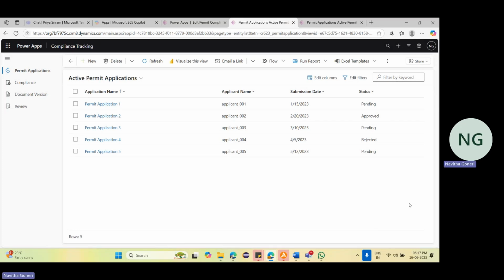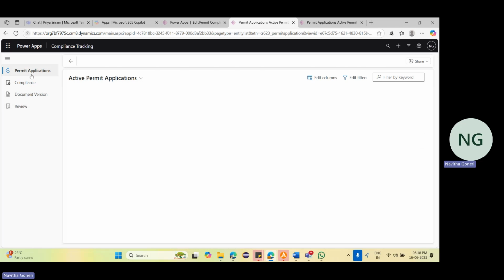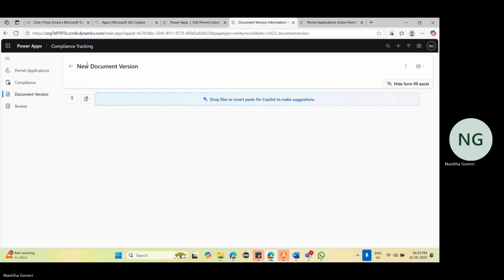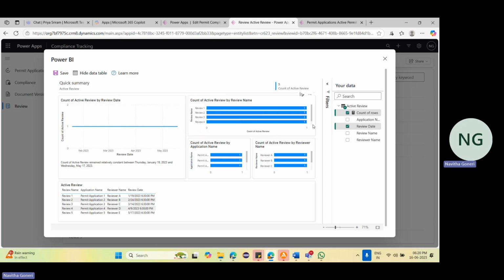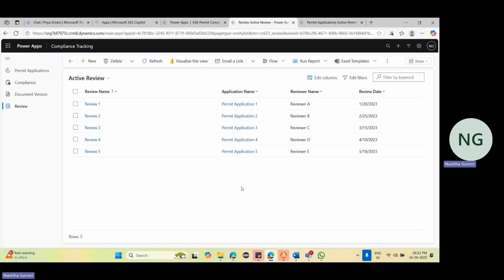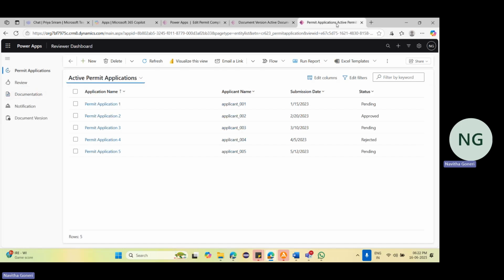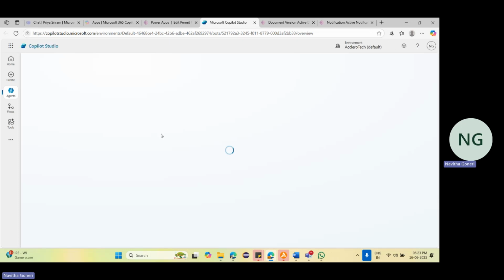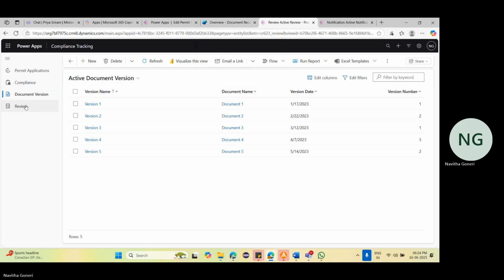Automating Permit & Compliance Tracking with Microsoft Power Platform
In this comprehensive demo, we showcase our model-driven application designed to streamline the process of creating, tracking, and managing permits and compliance requirements. The solution replaces manual Excel-based tracking with an automated workflow, ensuring that all compliance steps are met and every document version is efficiently managed and reviewed. The intuitive interface allows users to easily create new permits, initiate document reviews, and maintain a clear record of version history for full traceability.

The application leverages automation flows to load data into Dataverse tables, trigger notifications, and facilitate approval processes. Reviewers benefit from dedicated dashboards to monitor document status, track compliance, and manage notifications. Built-in Power BI reports provide instant insights into review workloads and compliance metrics, helping organizations quickly identify bottlenecks and optimize resource allocation. Users can also export reports to Excel for further analysis or sharing.

To further enhance the user experience, we have integrated a virtual agent built with Copilot Studio. This AI-powered assistant pulls real-time data from the system, answering user queries about document versions, compliance status, and more. By automating manual tasks and centralizing information, our solution empowers teams to achieve compliance with greater speed, accuracy, and transparency